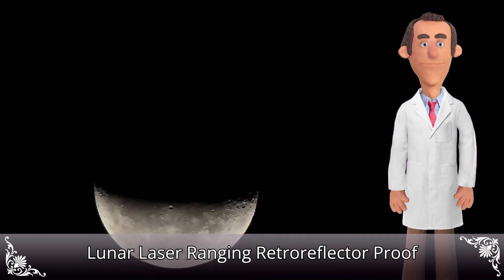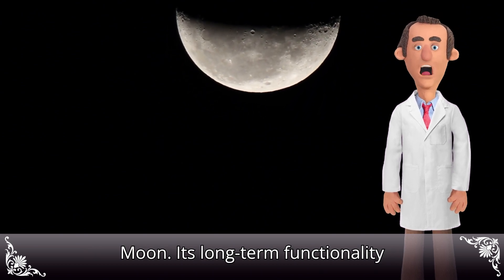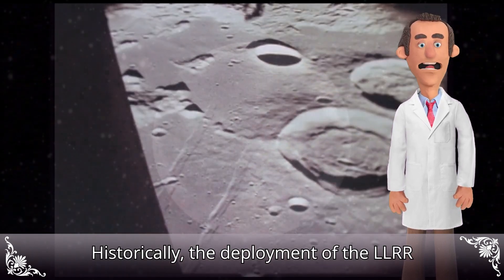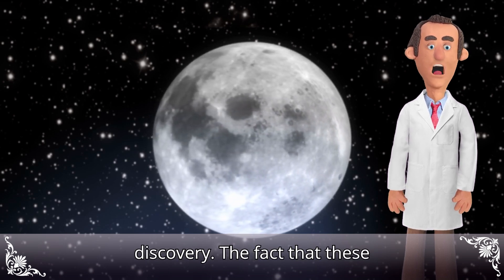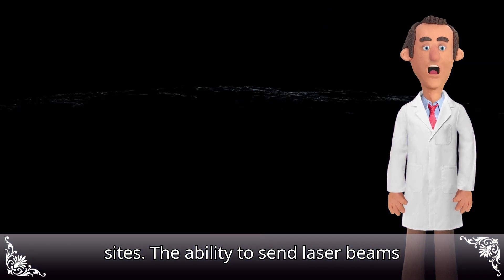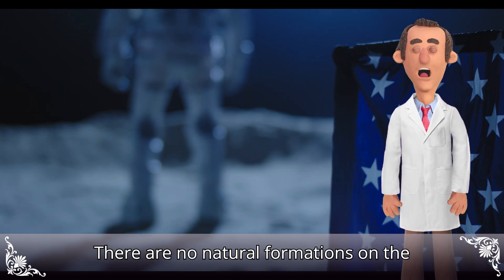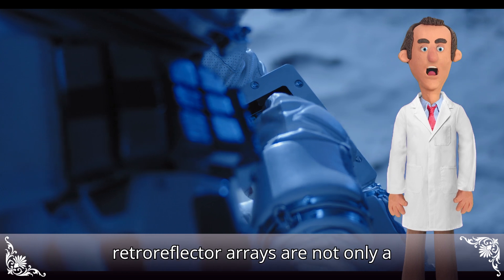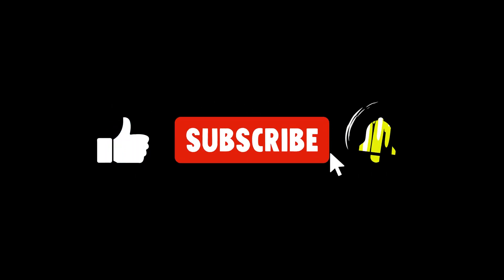Lunar Laser Ranging Retroreflector: Proof of Humanity’s Giant Leap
Join us on a fascinating journey through one of the most iconic achievements in space exploration: the deployment of the Lunar Laser Ranging Retroreflector. This video dives deep into the incredible story behind the retroreflectors left on the Moon by the Apollo missions, exploring their design, purpose, and the enduring legacy they represent.

📡 Discover the Science Behind the Retroreflector:

Learn how these arrays of corner-cube prisms have enabled scientists to measure the Earth-Moon distance with unparalleled precision. Understand the critical role these instruments play in testing general relativity, studying lunar dynamics, and advancing our knowledge of the Earth-Moon system.

🌕 Historical Significance:

Witness the historic moments of the Apollo 11, Apollo 14, and Apollo 15 missions as astronauts placed these retroreflectors on the lunar surface. Explore the meticulous design of these instruments, which have remained operational and invaluable for over five decades.

🚀  Human Achievement and Scientific Legacy:

The Lunar Laser Ranging Retroreflector stands as irrefutable proof of humanity’s monumental achievement of landing on the Moon. This video showcases how the continuous use and data provided by these retroreflectors have contributed to our understanding of the cosmos and validated the success of the Apollo lunar landings.

🔬 Why It Matters:

Understand the profound impact these experiments have had on science and how they continue to influence current and future space exploration missions.